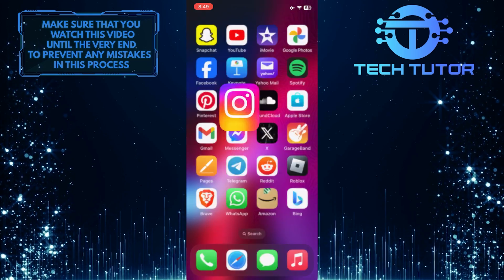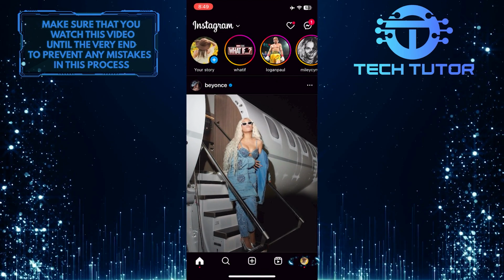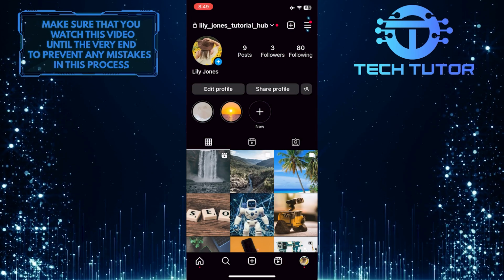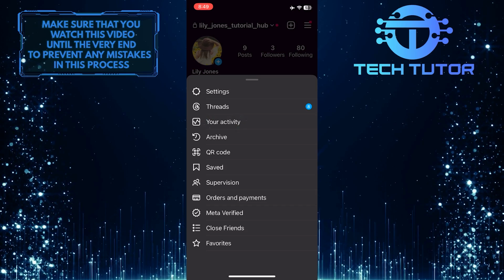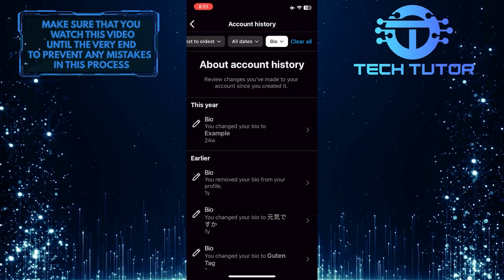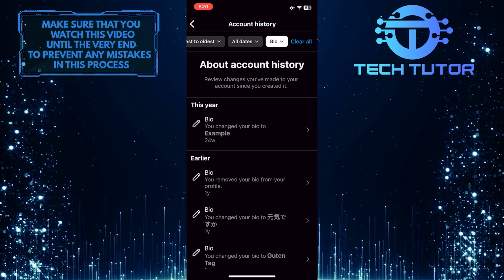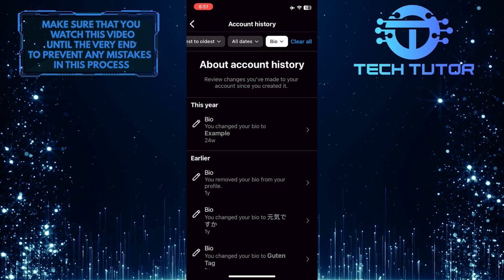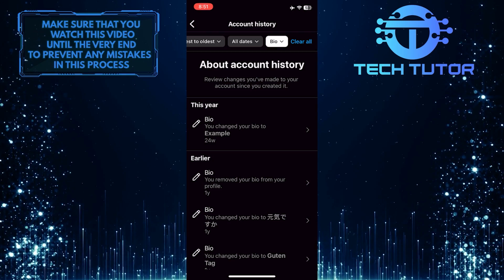How To Delete Account Bio History On Instagram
In this short tutorial, we will show you how to delete your account bio history on Instagram. Your account bio history includes all the previous information you've had in your bio section. By following a few simple steps, you can easily manage and delete your account bio history on Instagram, keeping your profile fresh and relevant to the present moment.